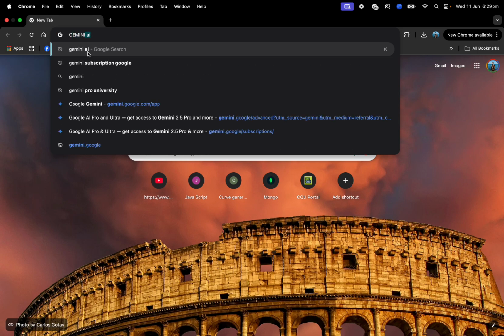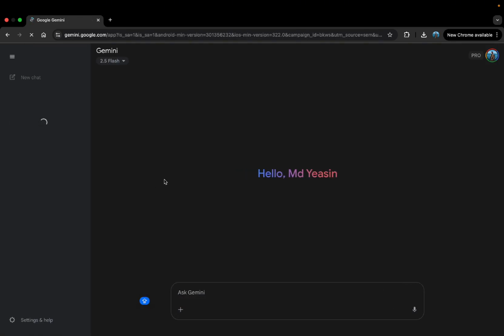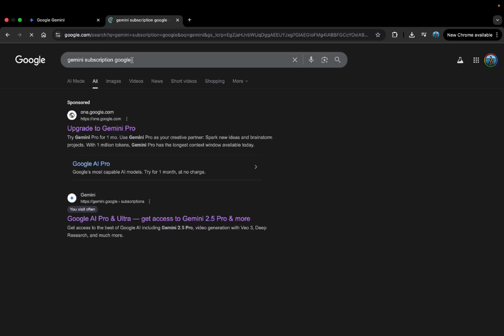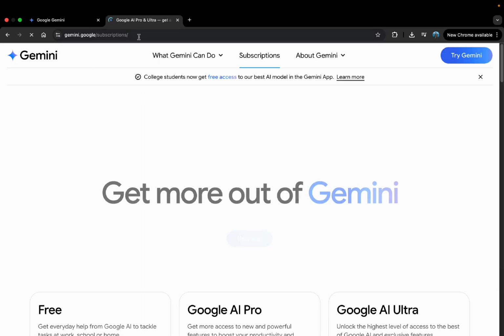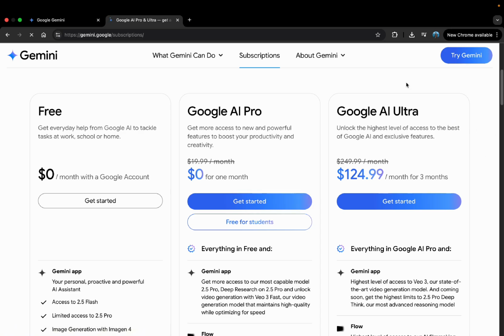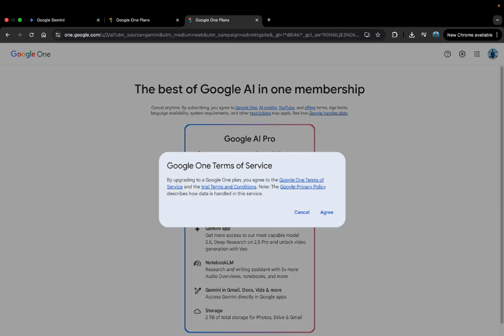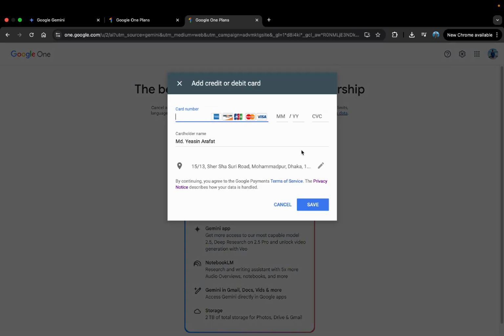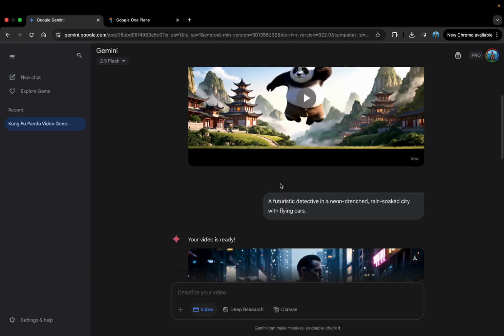How to Use Google VEO 3 for FREE | AI Video Generator Tutorial 2025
In this video, I’ll show you how to use Google VEO 3 completely free!
Google's VEO 3 AI video generator is a revolutionary tool that is transforming the way AI videos are created. With its ultra-high quality visuals, cinematic effects, and realistic sound design, VEO 3 is setting a new standard in AI-generated content.

Whether you're a content creator, filmmaker, or just curious about the future of AI video tools, this tutorial will walk you through everything you need to know to get started with Google VEO 3 for free.

🔥 Why VEO 3 is a game changer:
✅ Stunning AI-generated video quality
✅ Next-level audio and effects
✅ Fast and easy to use
✅ 100% FREE access (limited-time opportunity)